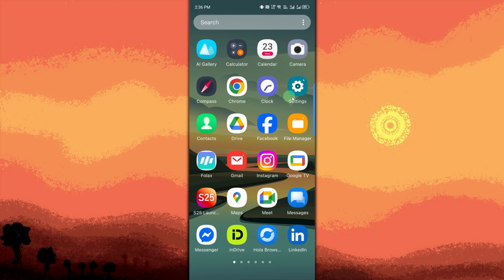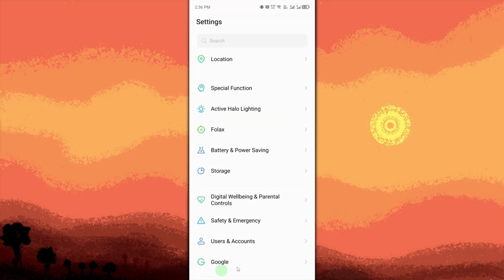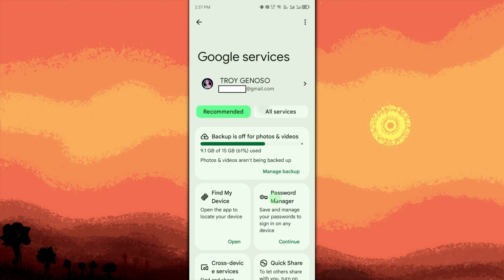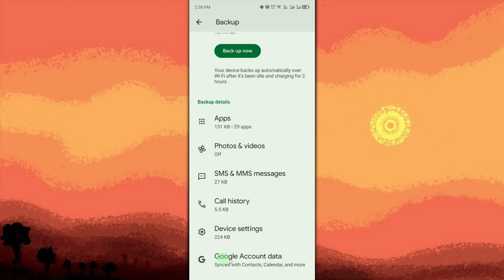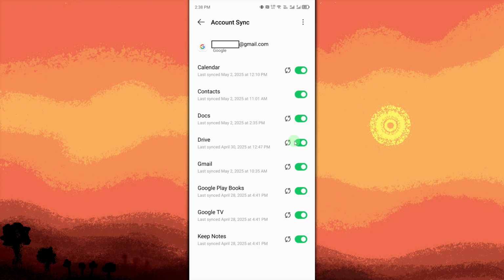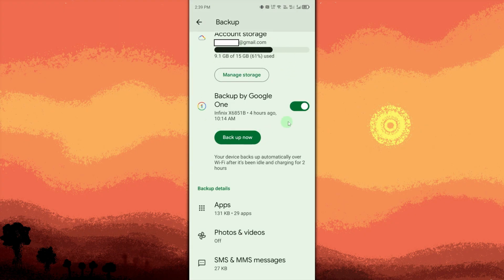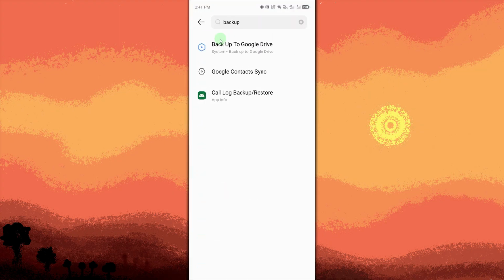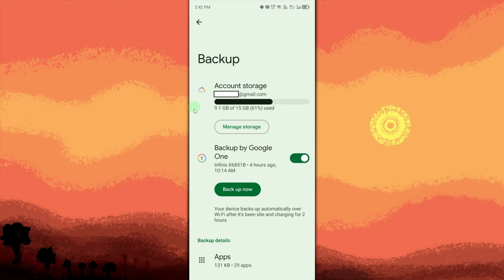How To Backup Text Messages On Android To Google Drive (Easy Method)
In this quick video, you will see how to backup text messages on Android to Google Drive. Use this method to keep a backup copy of your SMS texting records that you can save securely in Google Drive.